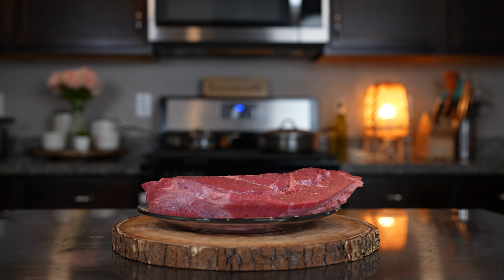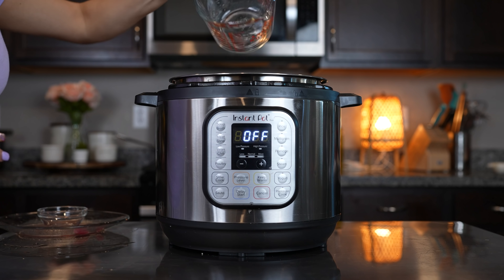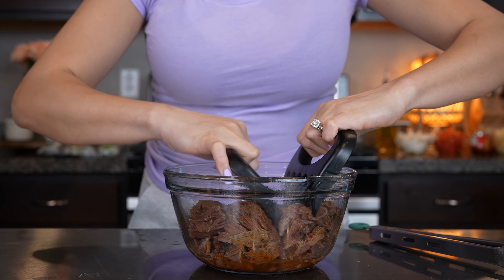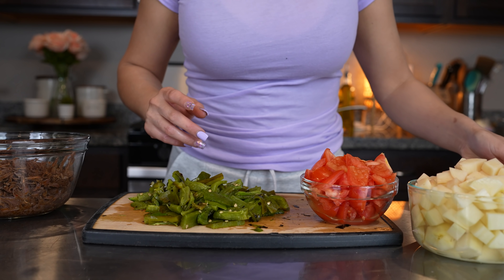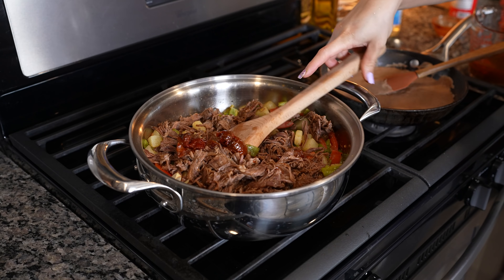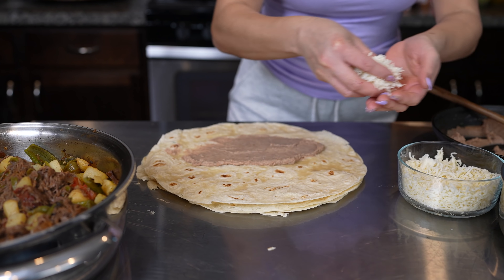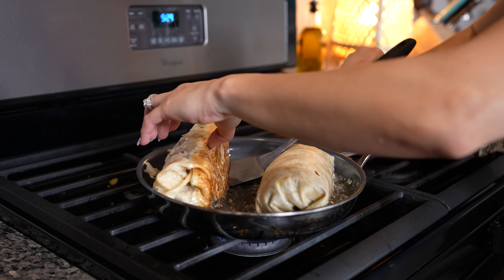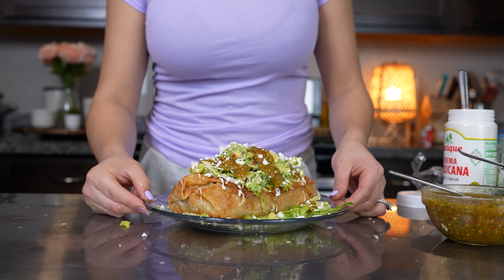HOW TO MAKE THE MOST DELICIOUS BEEF CHILE VERDE CHIMICHANGAS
Today I’m going to share with you how to make the best shredded beef, potatoes and chile verde chimichangas, seriously super delicious!Keep in mind, like every recipe and every household,are tons of variations that make this delicious recipe, you can constantly adjust it to your taste; I hope you enjoy it as much as my family and I do, and as always, if you do, please don’t forget to give me a big thumbs up, comment down below your thoughts and if you new to my channel, please hit that subscribe button so you can be part of our family! 😘

STOVETOP INSTRUCTIONS:
IN A MEDIUM POT FILL IT UP HALF WAY ABOUT 3 QT WITH WATER, (HIGH HEAT) ADD SALT I USED 2 TBSP 1/2 ONION, GARLIC AND BAY LEAVES ALLOW IT TO COME TO BOIL ONCE IT BOILS ADD THE MEAT AND ALLOW IT TO COME TO A BOIL AGAIN. ONCE IT COMES TO BOIL AGAIN SKIM OFF THE TOP OF THE BROTH, REDUCE HEAT TO MEDIUM AND COVER, COOK FOR 2-3 HOURSW OR UNTIL THE MEAT IS NICE AND TENDER. ONCE MEAT IS DONE SHRED IT YOU WILL ADD ALL THE SEASONINGS WHILE COOKING IT WITH THE REST OF THE VEGETABLES 😉

Try my other chimichanga recipes!!!

Ingredients: makes 5 large chimichangas
3 lbs chuck roast
large flour tortillas
chipotle peppers in adobo sauce
3 potatoes
1 large white onion
4 tomatoes
garlic
5 Anaheim peppers
2 tsp ground cumin
2 tsp smoked chipotle
2 tsp New Mexico pepper
1 tsp chile flakes
1 tsp coriander
2 tbsp oregano
2 tbsp black pepper
salt I used 2 tbsp
1 serving of love 💕